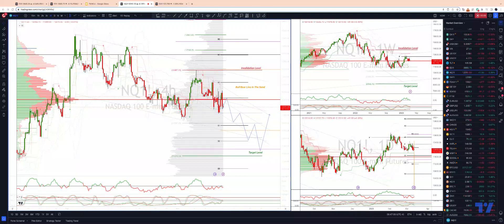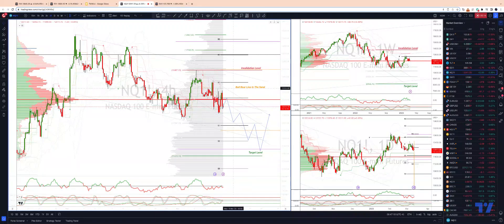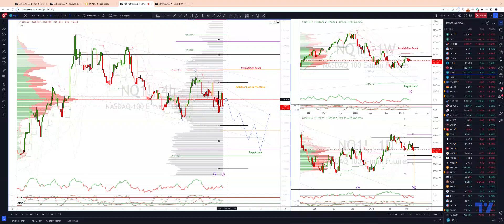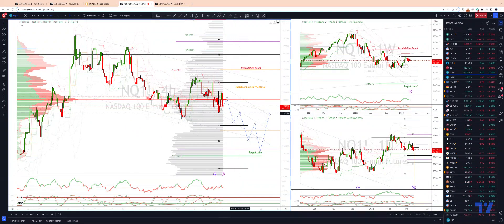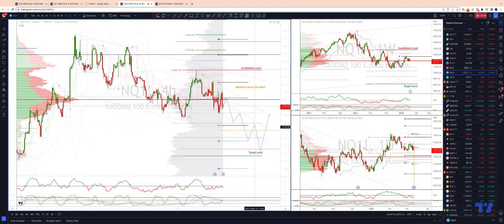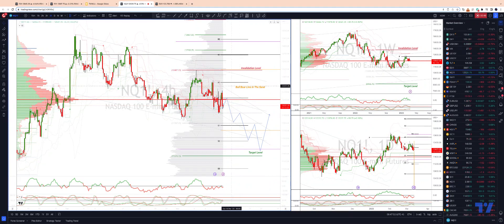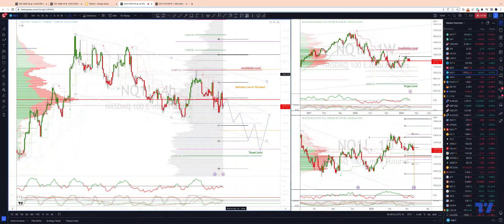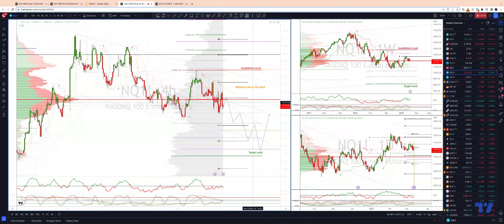Nasdaq Action Areas For The Week Ahead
IN this update we review the recent price action in the emini Nasdaq futures contract and identify some high probability trade locations and price objectives to target